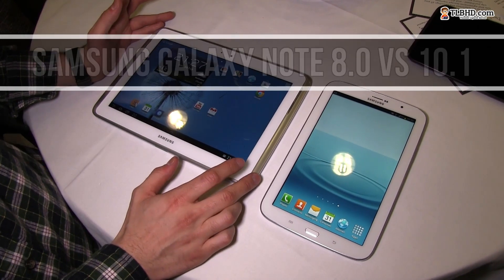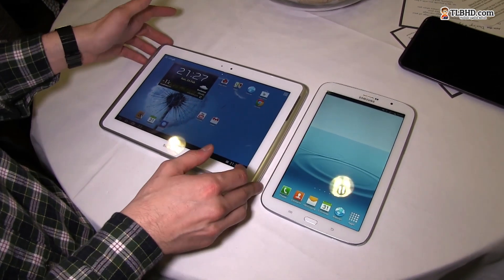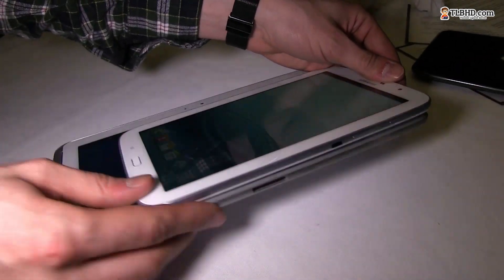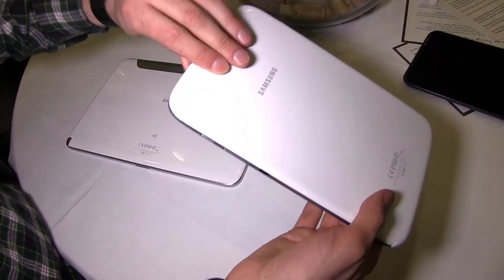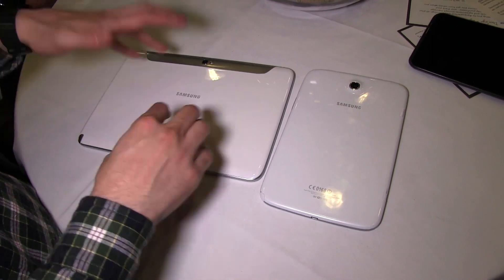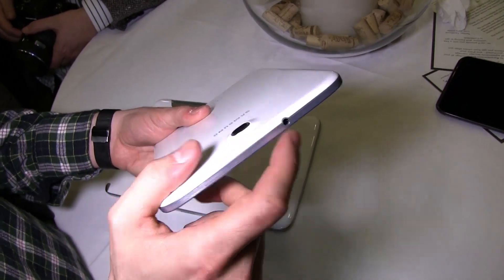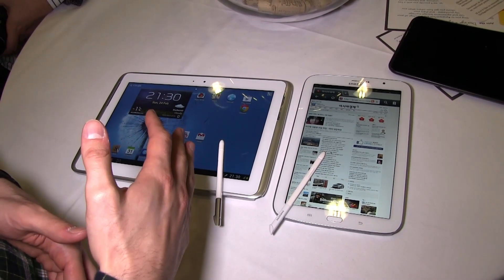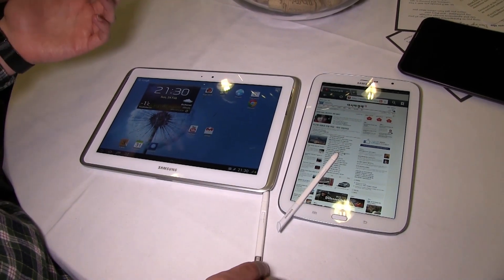Samsung Galaxy Note 8.0 vs Samsung Galaxy Note 10.1 comparison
Quick comparison of the two Notes from the Korean manufacturer, the big 10 inch Samsung Galaxy Note 10.1 from last year and the 2013 8 inch Samsung Galaxy Note 8.0, just launched at MWC 2013.

The newcomer is smaller, featuring an 8 inch 16:10 aspect ratio screen with the same screen resolution as the bigger Galaxy Note 10.1, which is 1280 x 800 pixels, a quad core Exynos CPU helped by 2 GB RAM. Design is similar to what we've seen from the 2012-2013 Samsung lineup so nothing new on the visual front.